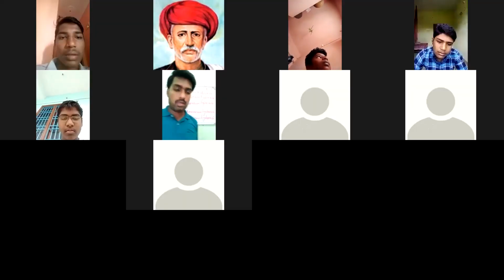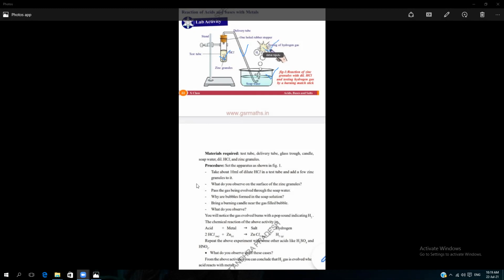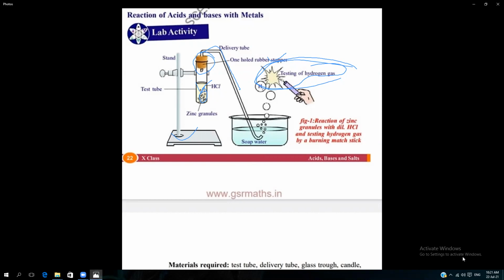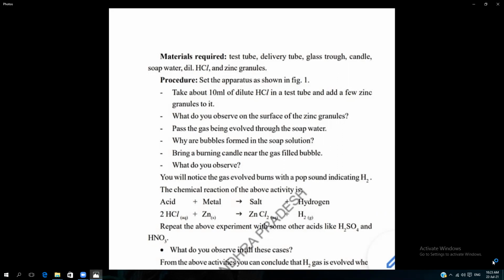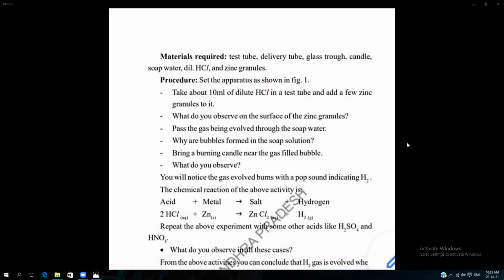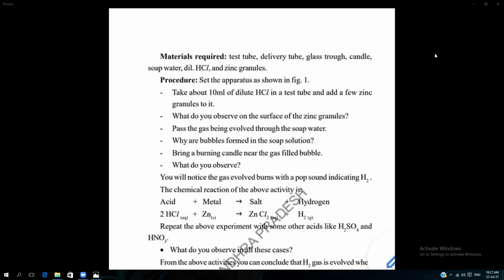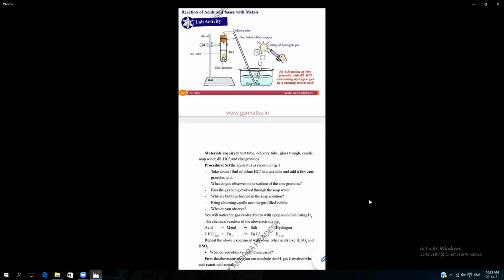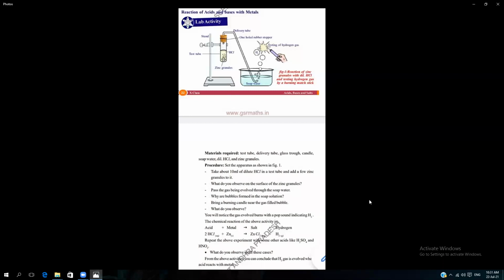G.Devarajulu - Physics - Ithepalli Zoom - 10th - 22.07.21